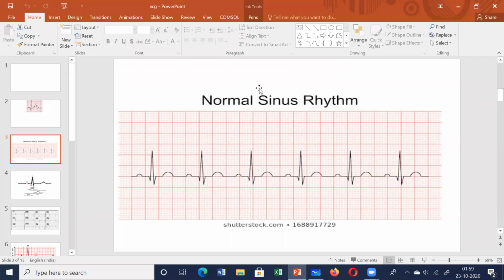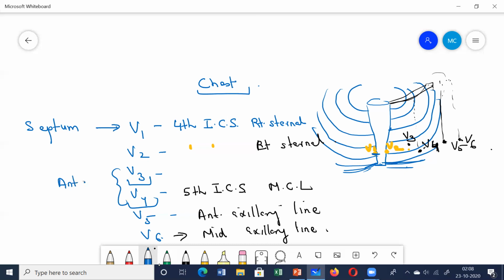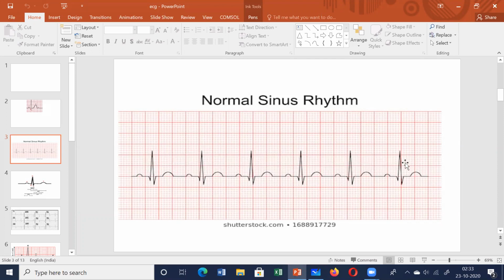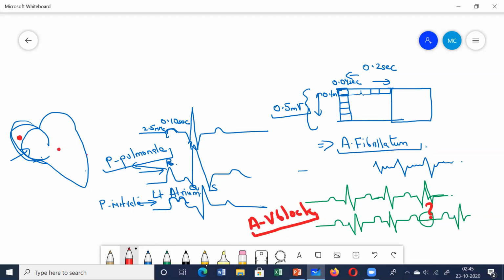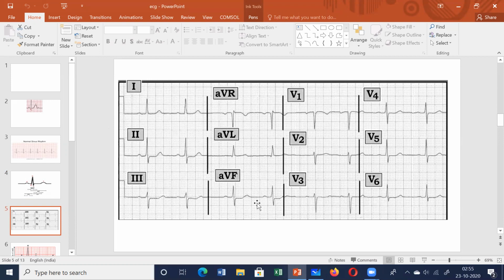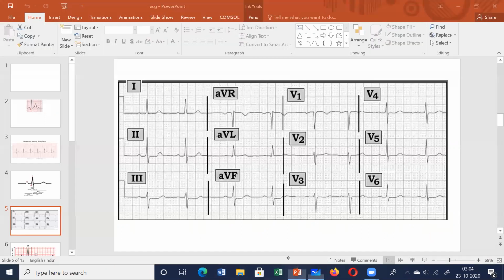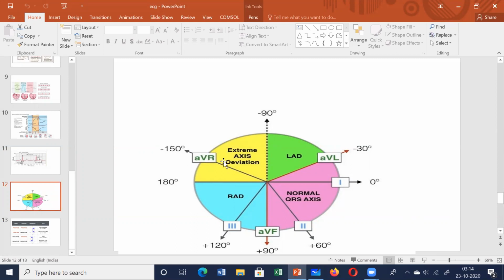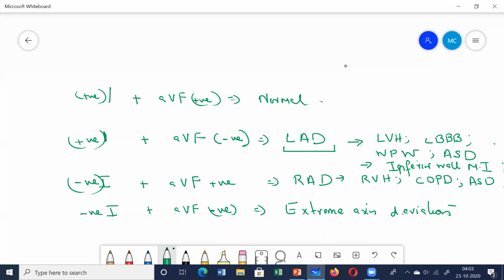basics of ecg